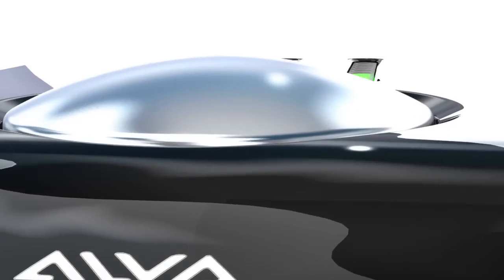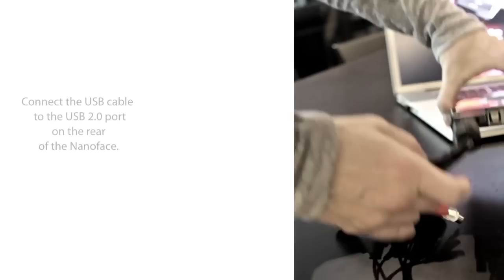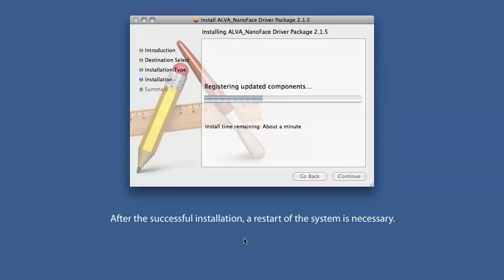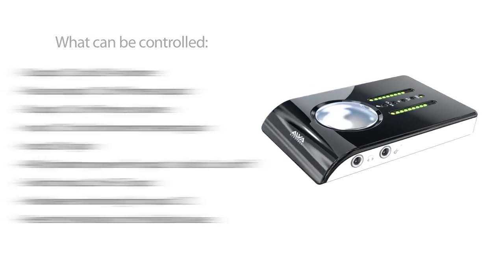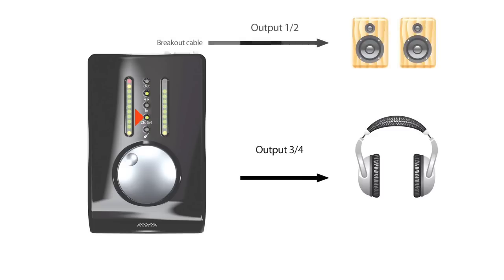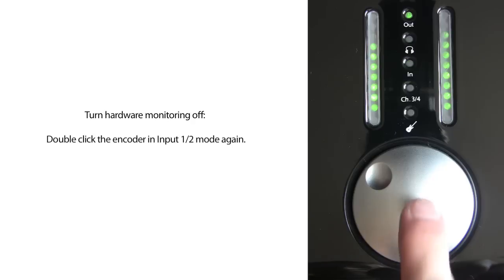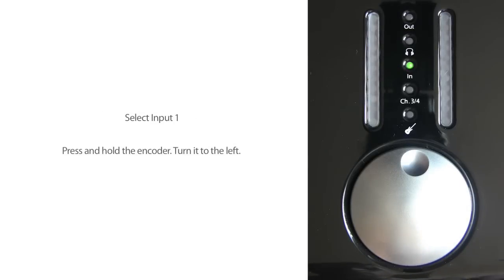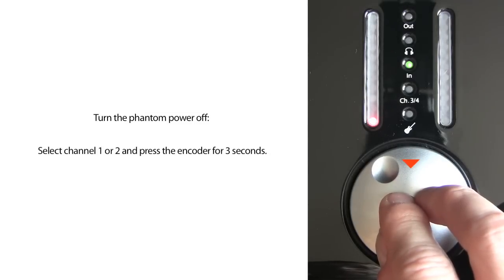ALVA Nanoface Tutorial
The ALVA Nanoface tutorial shows: Connection, Driver installation and use.